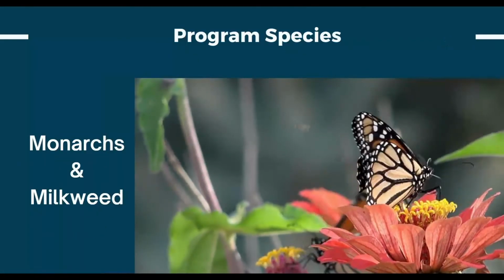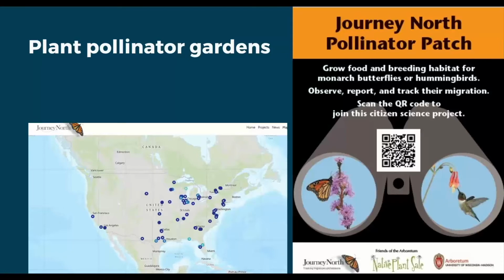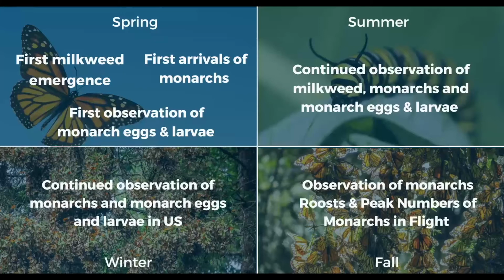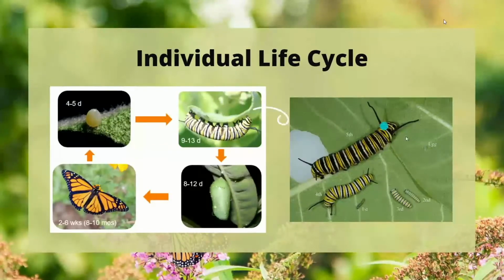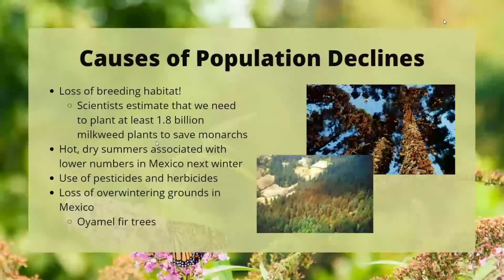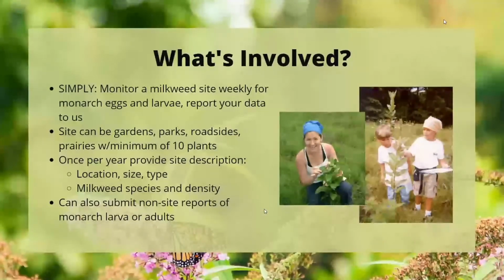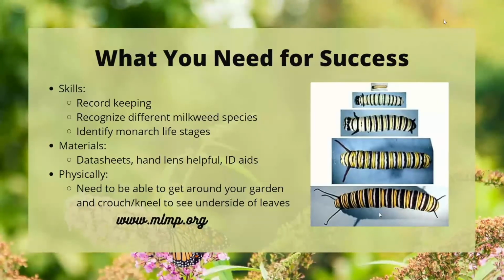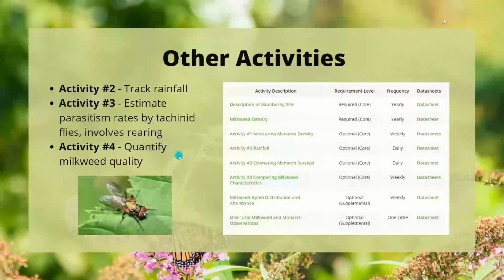Webinar - Wildlife Migration, Monarch Butterflies and You! 7.21.21